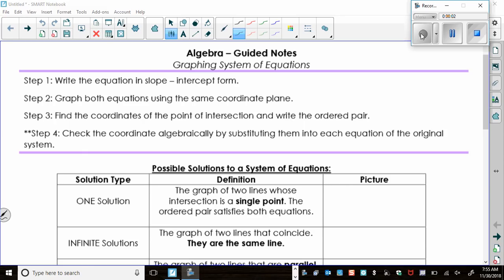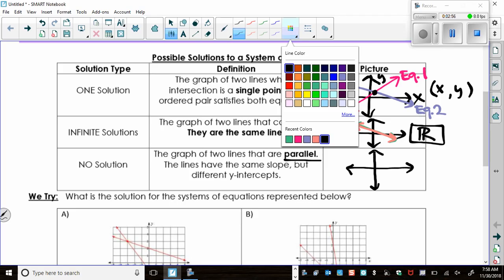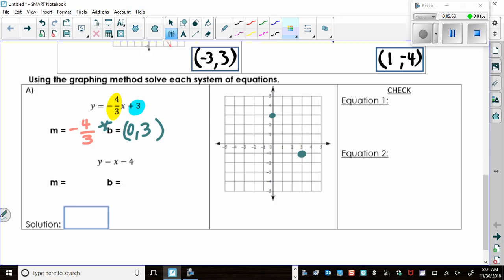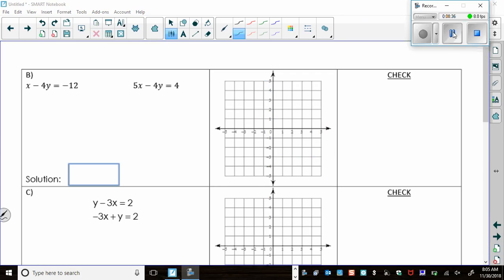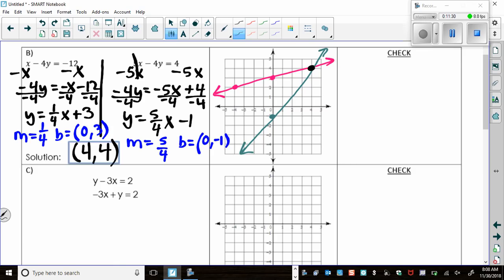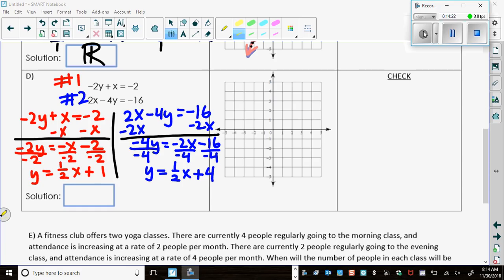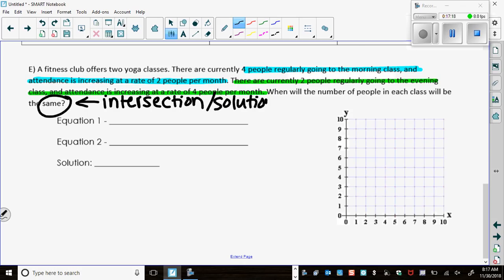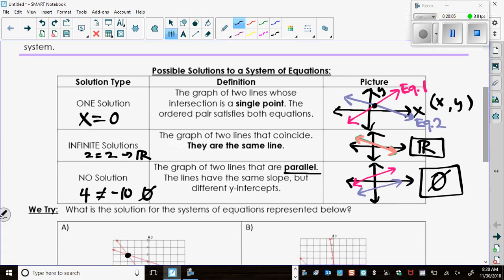System of Equations